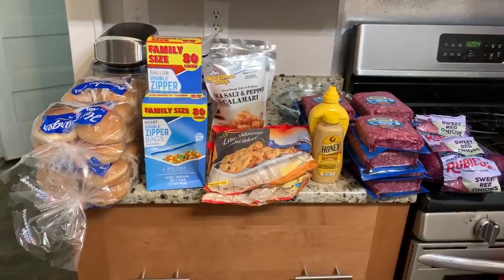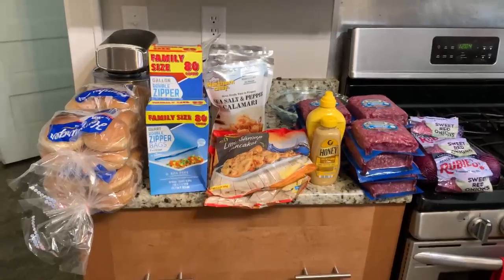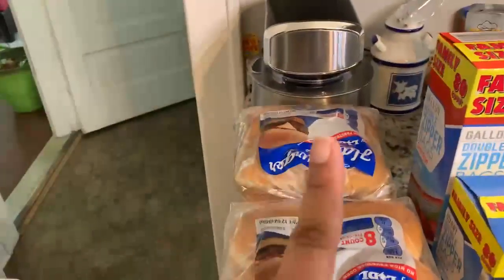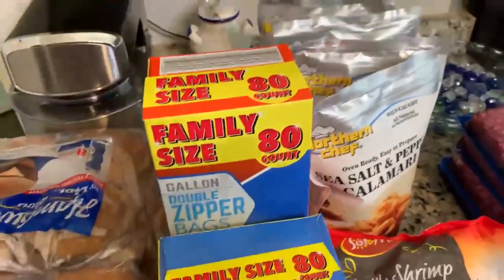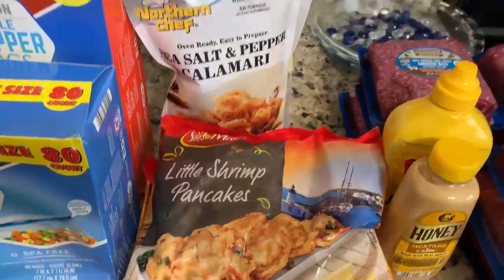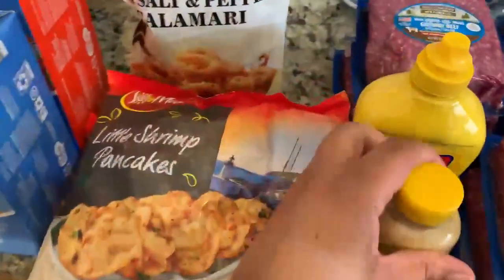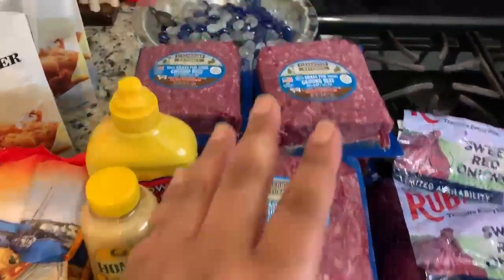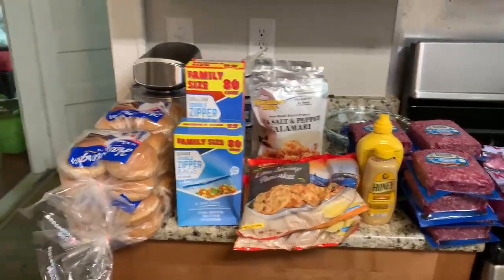LIDL HAS A GREAT GRASS FED BEEF SALE!!!🤓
Heyyyy y’all so first we hope you guys are having a great Fourth of July holiday weekend!Secondly, I recently deleted six videos. Two of which were hauls. I was trying to airdrop them from another device and deleted them before I could think of what I meant to do! I know crazy right!!!😜Well I hope you enjoy this haul video and as stated in the title Lidl has an amazing sale on grass fed ground beef this week!!! So hurry if you are interested while they still have some left!!!😘♥️***We got four packs of buns not eight. I apologize for saying it incorrectly...***